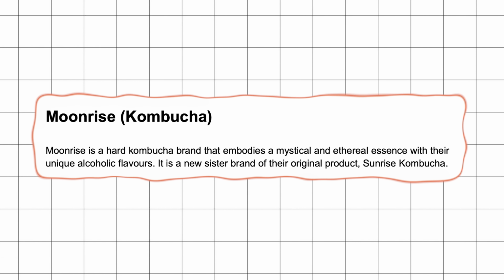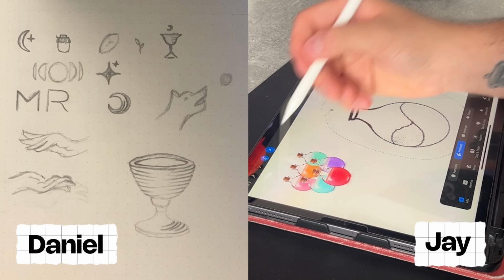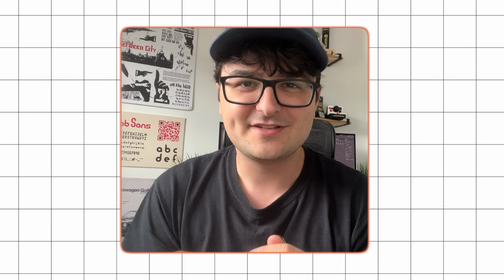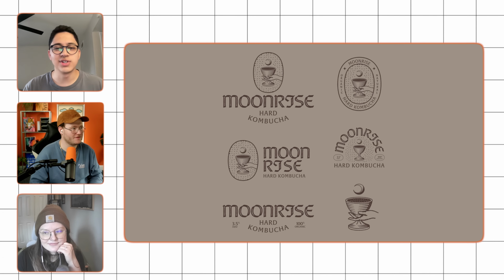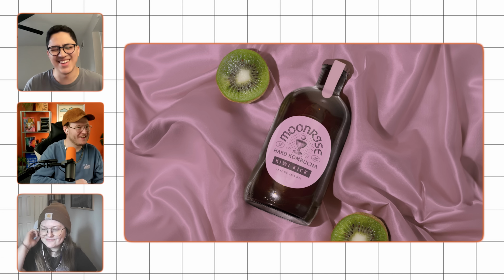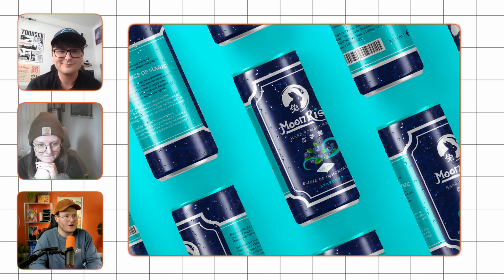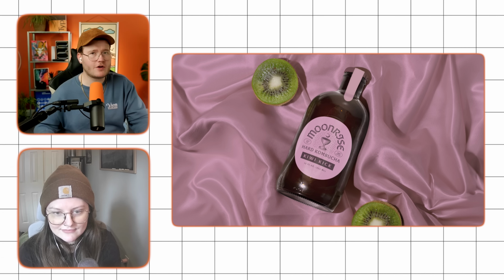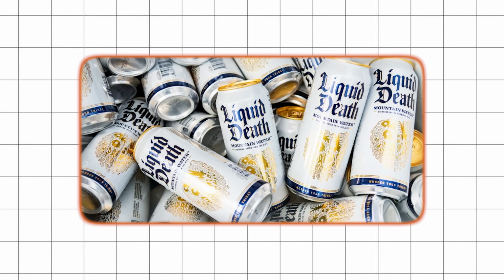Epic Logo Design Battle WEEK 2!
This week, I've paid two designers to create the best possible logo for a Kombucha brand! Let’s see how they get on!

Scroll to the end for the full brief if you want to give it a go yourself!

🎉 Find the designers!

🔗 Links

Join the Reddit crew and upload your take on the brief

Full Brief: Moonrise (Kombucha)

Moonrise is a hard kombucha brand that embodies a mystical and ethereal essence with their unique alcoholic flavours. It is a new sister brand of their original product, Sunrise Kombucha.

Sunrise is their main and most popular line of kombucha which is geared towards individuals who like to drink kombucha during the day for optimum health benefits. They are now ready to launch the hard version of their beverages, Moonrise, designed to be consumed in the evening in moderation.

Moonrise captures the enchantment of starry nights and the allure of cosmic energy. Moonrise targets individuals who already appreciate the natural, health-conscious benefits that regular kombucha provides, but with a twist of magic and mystery.

They are in need of a visual identity that reflects the brand's connection to organic ingredients, cosmic enchantment, and the beauty of a starry night. The logo will be used on product packaging, merchandise and digital platforms. It's important that the phrase "hard kombucha" be displayed as some sort of tagline / displayed prominently as well as the alcohol percentage (3.5% ABV) so there is clear distinction between the two product lines.

Brand Keywords:
Hard Kombucha
Mystical
Celestial
Cosmic
Dark / mysterious
Ethereal
Organic

Target Audience:
Age: 21-40
All genders
Interests: wellness, natural products, spirituality, dark academia

Main Competitors:
Boochcraft
Jiant
Strainge Beast (by Sierra Nevada)

Don't forget to upload to Reddit so we can take a look! ;)